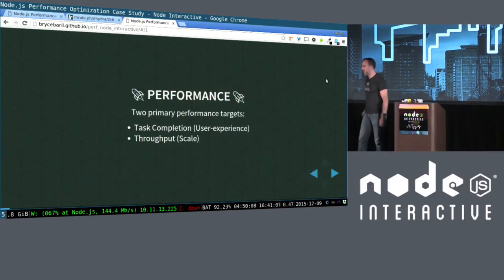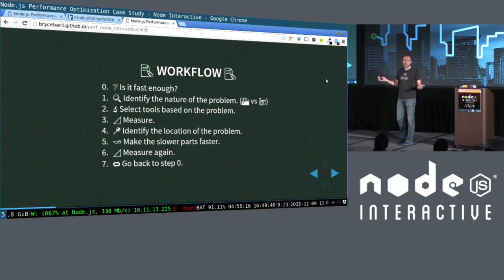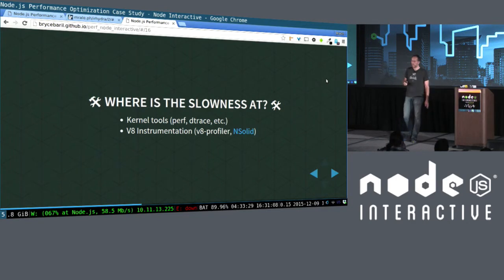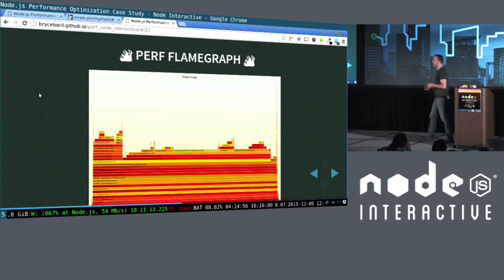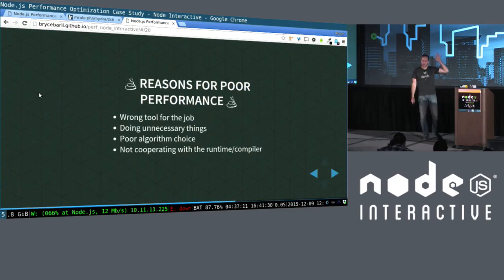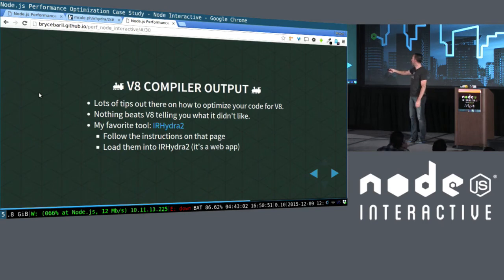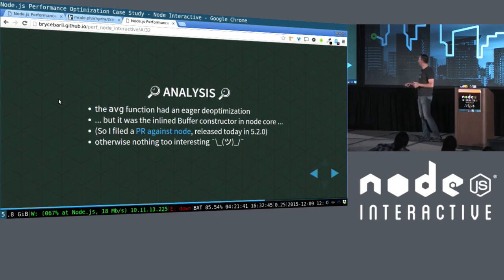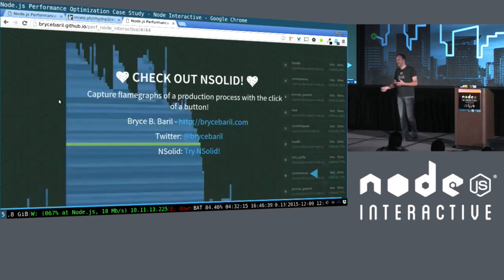Node.js Performance Optimization Case Study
Bryce Baril, NodeSource

There are great tools available for performance optimization of Node.js code, but it's not always clear when or how to use them.

In this session, Bryce Baril will present a case study to demonstrate some useful Node.js performance analysis tools and how to use them and understand their results. A wide range of tooling will be explored, from generic kernel-level tooling, to V8 tracing tooling, to V8 compiler tooling in a quest to optimize some Node.js code.